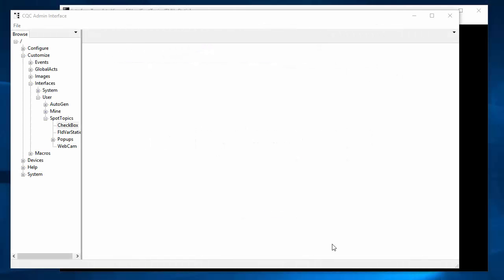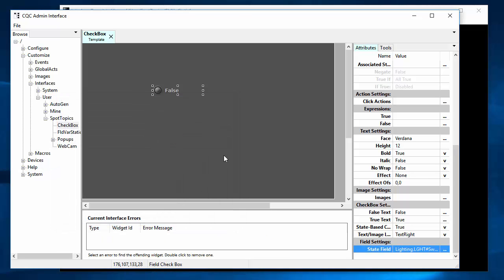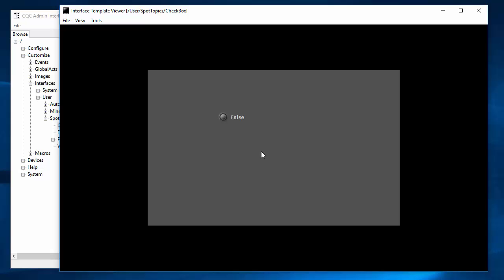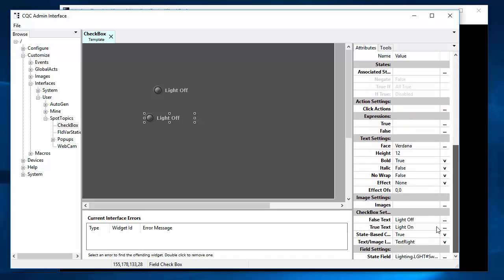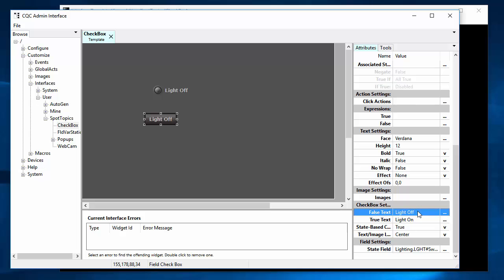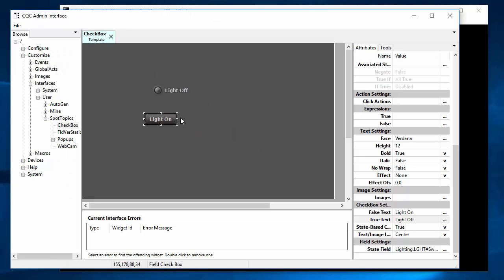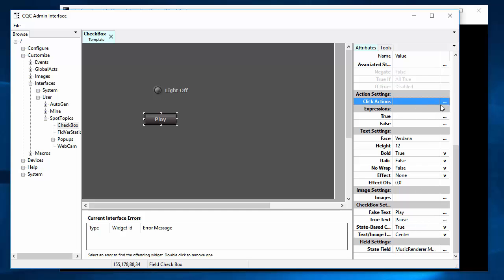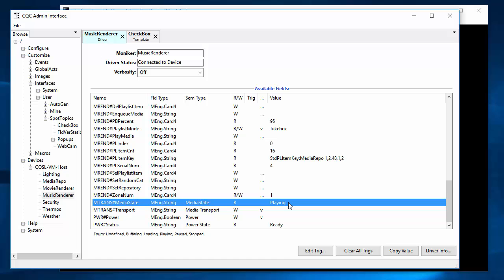CQC 5.0 Spot Topic - Check Boxes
This video discussed check boxes, which are user interface widgets that allow you to toggle between two values and to display the currently selected value. They are very commonly used in touch screen interfaces.